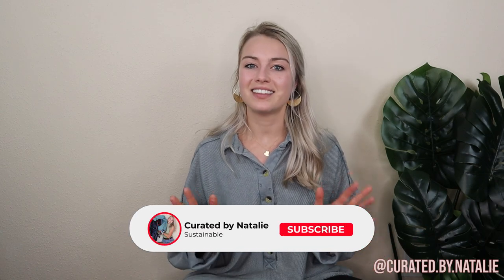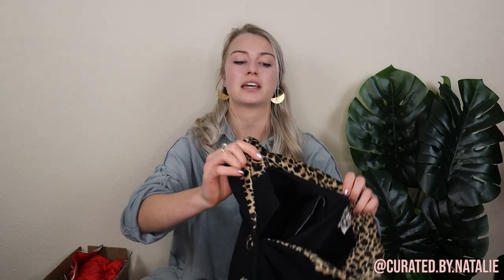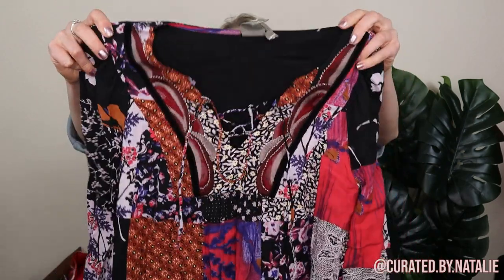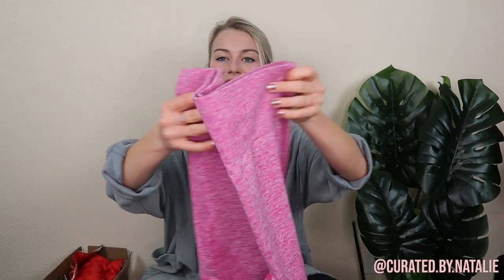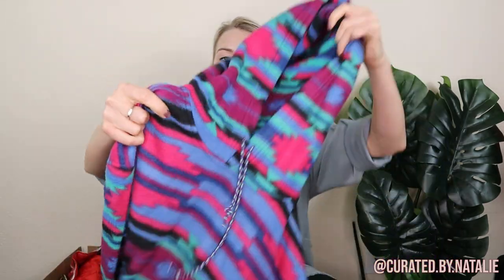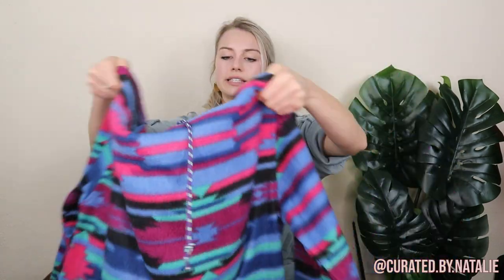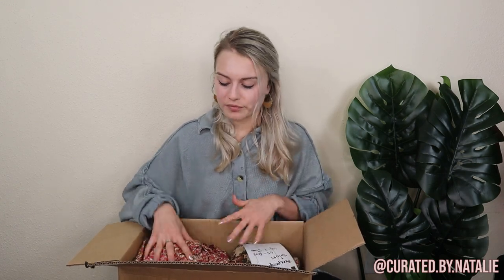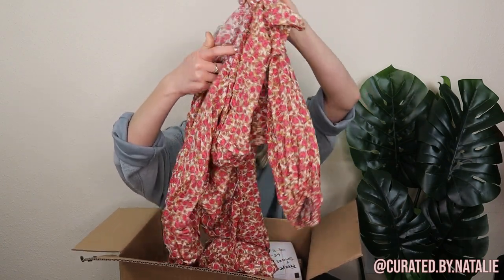SEE WHAT SOLD ON POSHMARK, DEPOP & INSTAGRAM | VINTAGE, TRENDS & BOLOS | RESELLING FASHION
SEE WHAT SOLD ON POSHMARK, DEPOP & INSTAGRAM | VINTAGE, TRENDS & BOLOS | RESELL FASHION ON POSHMARK & DEPOP

What sold for me the last few days of 2021 & first sales of 2022 - on Poshmark, Depop, & even my Instagram @curated.by.natalie.

PosherVA - AMAZING poshmark tool to share a closet, send automatic offer to likers, even relist!

(use the code curated_by_nat if you aren’t a member & we both get $10 🤩)

I run a fashion resell business based on Instagram (@curated.by.natalie) as well as Poshmark (@curated_by_nat) & depop (curatedbynatalie)

Ring light
Camera / mic kit